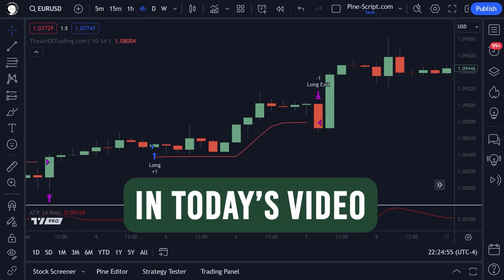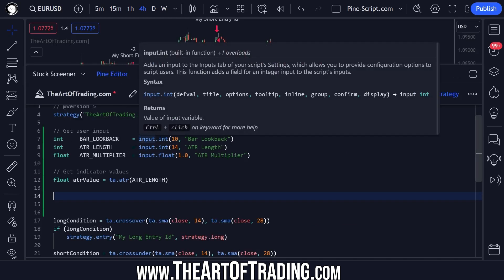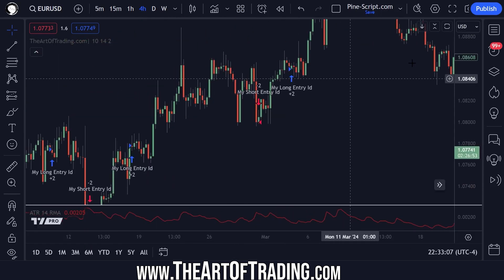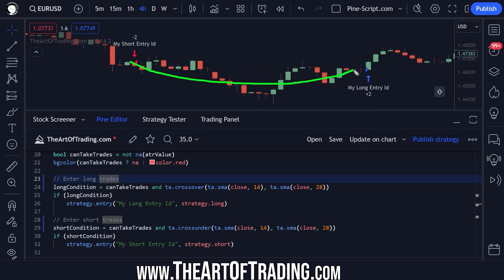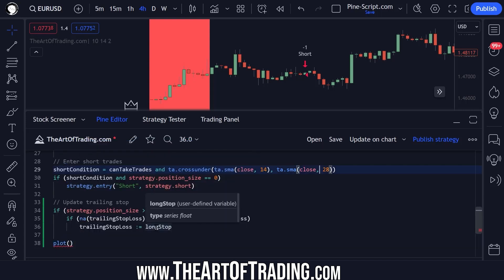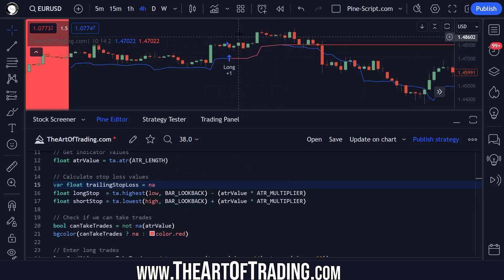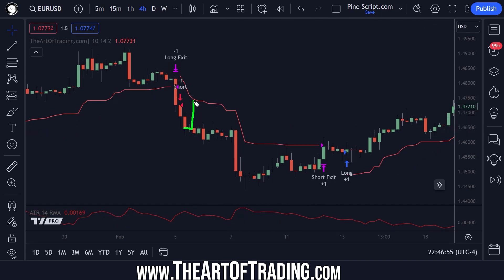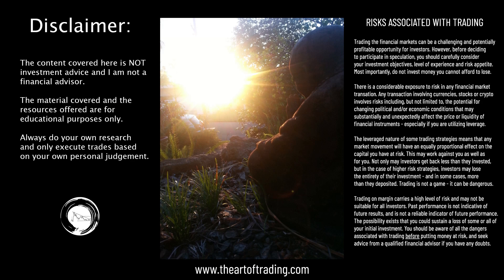How to make a TRAILING STOP in Pine Script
This lesson demonstrates a simple template for creating an ATR-based volatility-adaptive trailing stop in Pine Script.

▼Timestamps▼
00:00 - Intro & Disclaimer
00:40 - Lesson Overview
02:00 - User Inputs & ATR Value
02:50 - Calculating Stop Loss
04:05 - Validating Indicator Values
06:46 - Modifying Strategy Entry Criteria
08:00 - Updating the Trailing Stop Loss
12:52 - Drawing Stop Loss
13:59 - Adjusting Trailing Stop Methods
15:54 - Learn More About Pine Script!